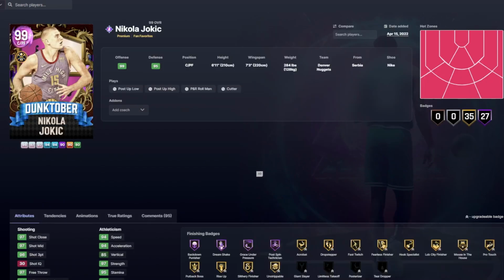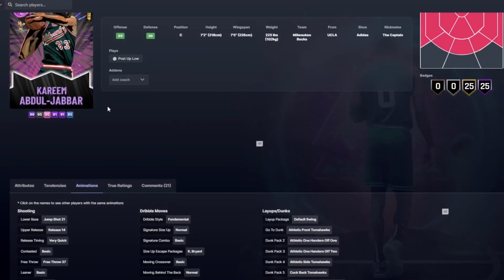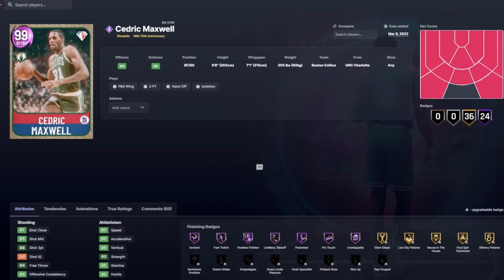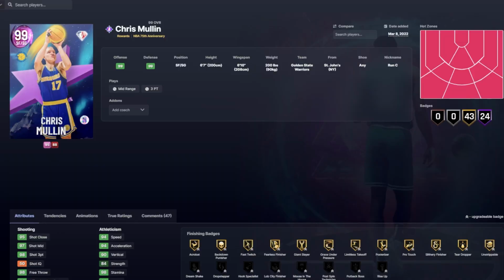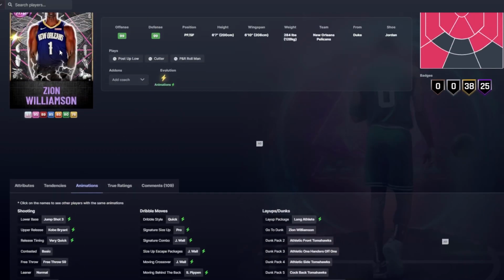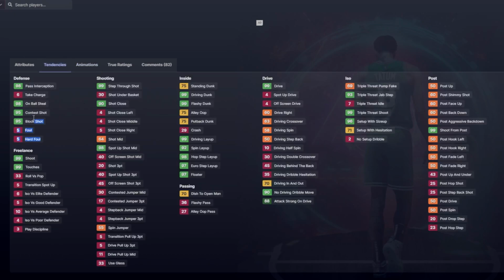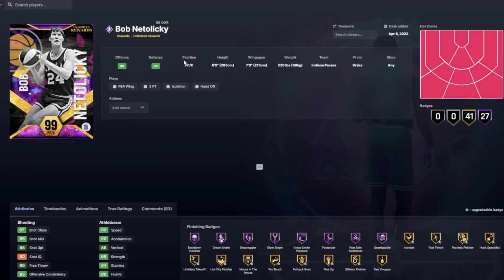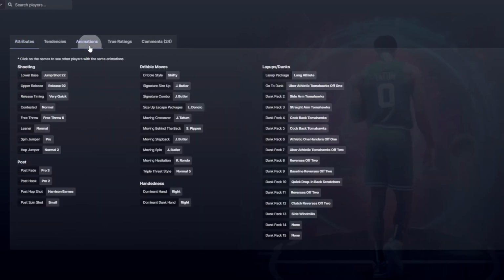Ranking The Top 10 Best Cards In Nba 2K22 MyTeam!! Nba 2K22 Top 10 Best Cards!!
Best Cards Tier List 2K22 - Nba 2K22 Best Cards Tier List

Ranking The Top 10 Best Cards In Nba 2K22 MyTeam!! Nba 2K22 Top 10 Best Cards!! Last year you guys loved the tier lists so we are back with them in nba 2k22 myteam. So for the first part we are doing the best best card tier list in nba 2k22. In this video we will be going over some of the best best cards in 2k22 myteam as well as some of the worst best cards in nba 2k22 myteam and everything in between. This video will rank all of these centers in one big list so you can better see which is the best for you. Nba 2k22 best card tier list.